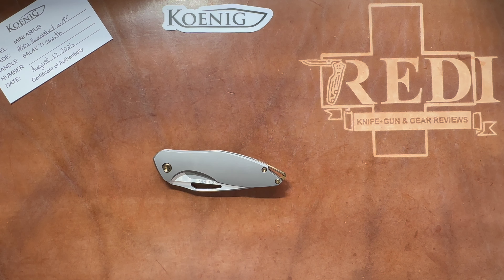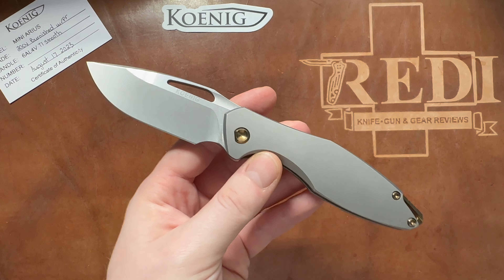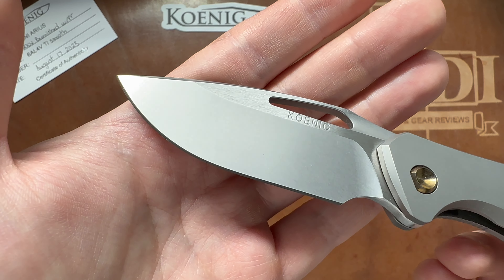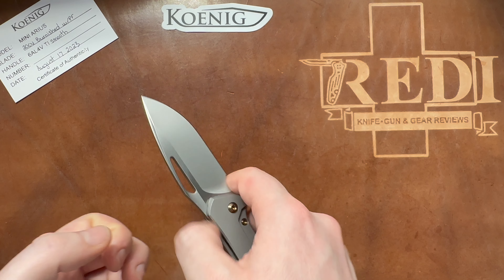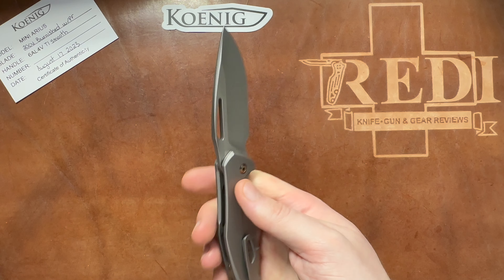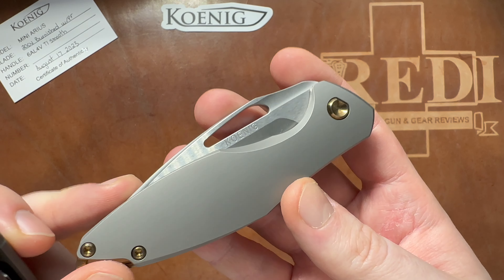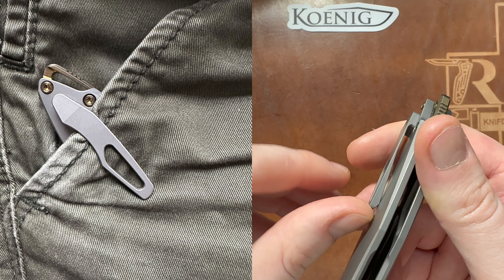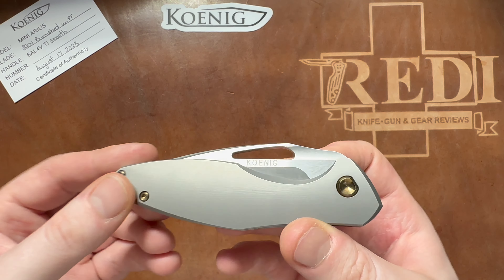KOENIG Mini Arius Non Flipper Review - The BEST Knife of the Year 2023?!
This is my review pf the NEW Mini Arius by Koenig knives with a Flipper delete Mod by Nitch Designs making it almost a perfect knife.